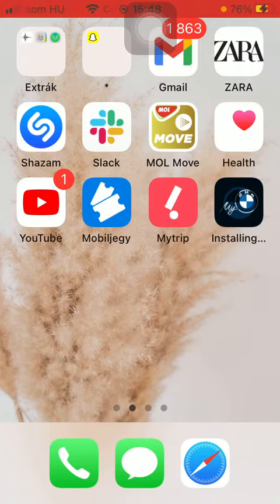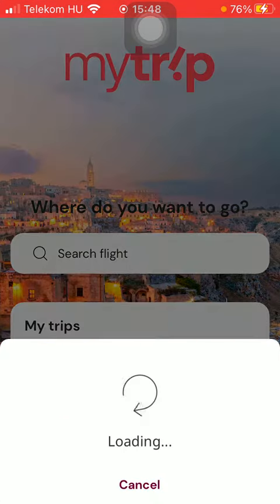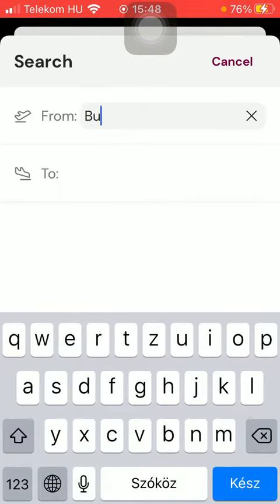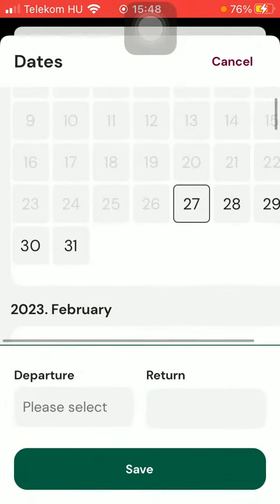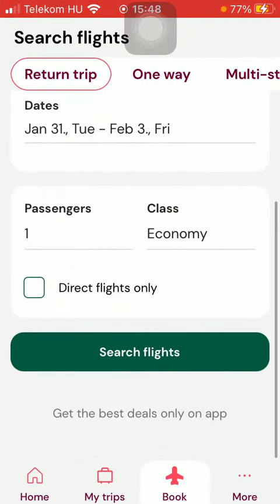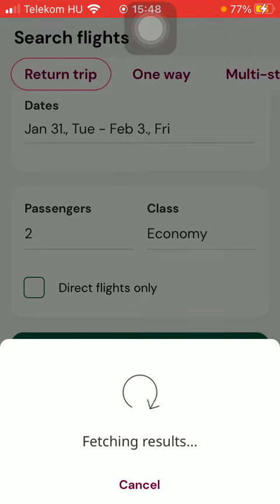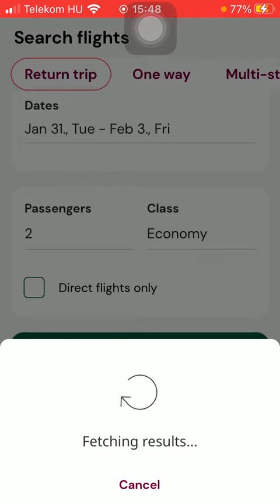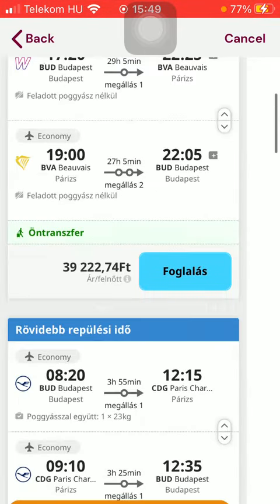How to search for flights on Mytrip?